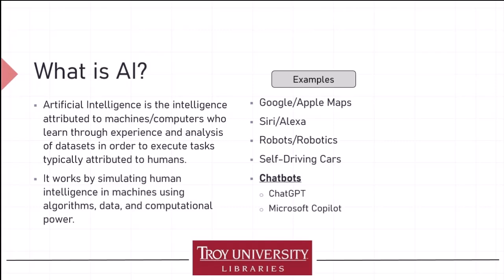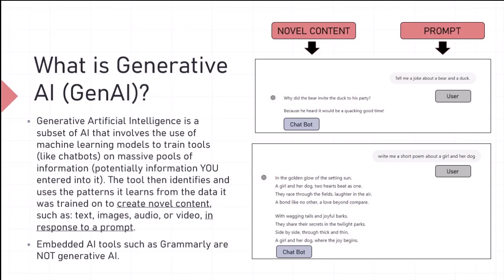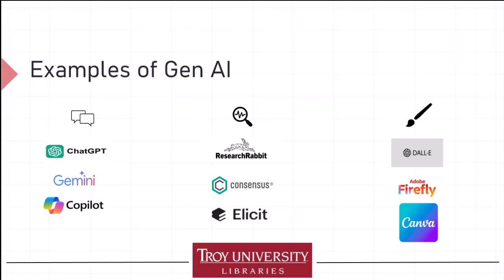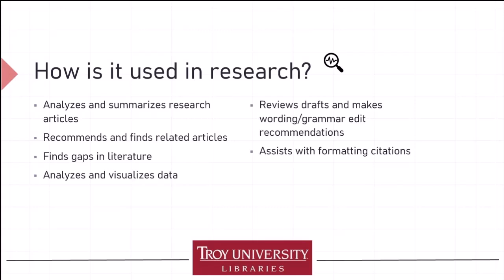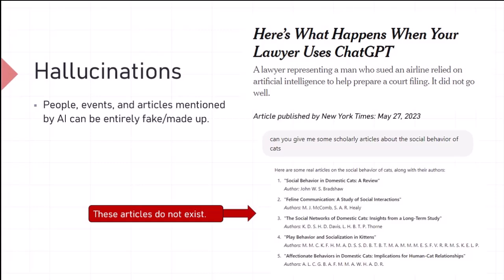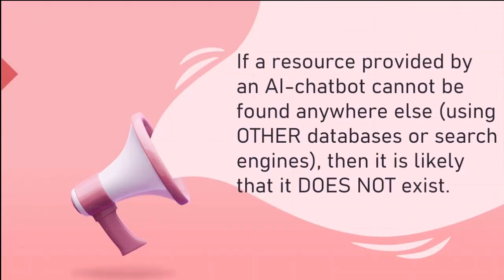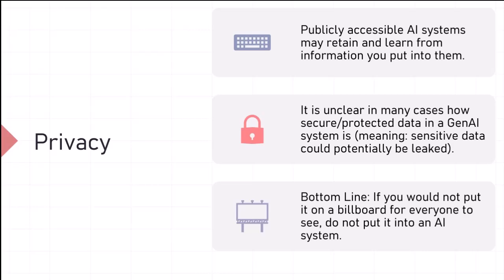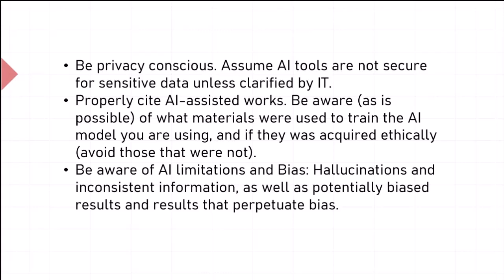Let's Talk AI bout AI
AI is everywhere—on your computer, your social media apps, and in your research tools. Though sometimes featured as the villain in scary movies, it doesn’t have to be the bogeyman in the closet. Join the library for a quick overview of AI the Trojan Way: what AI is, how it works, and some ethical considerations for using it in your AI-Forward research.

This library skills webinar was recorded on October 29th, 2024.